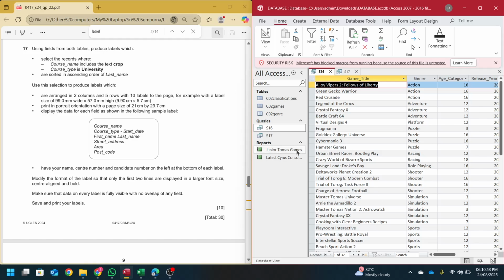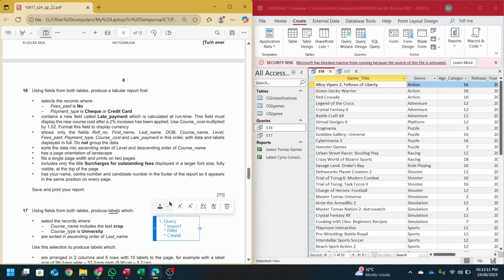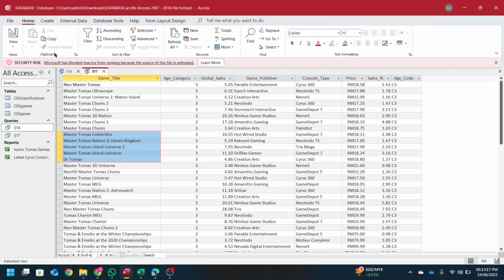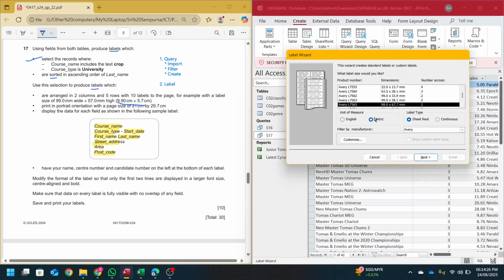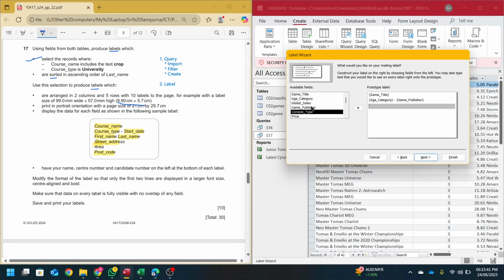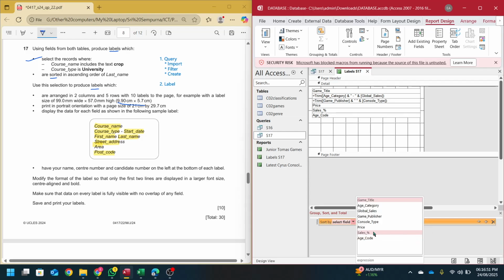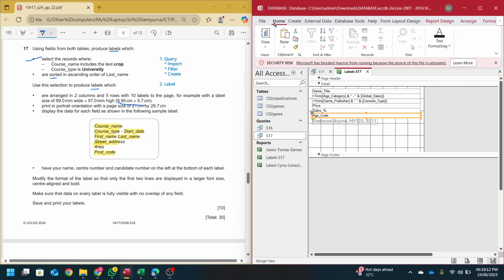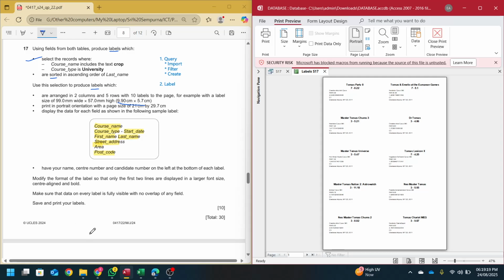How to create database label